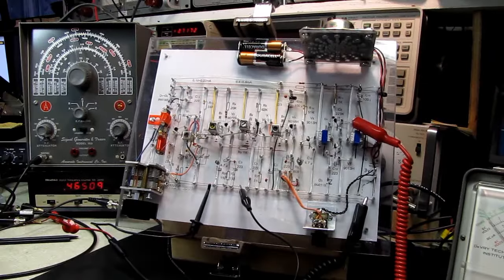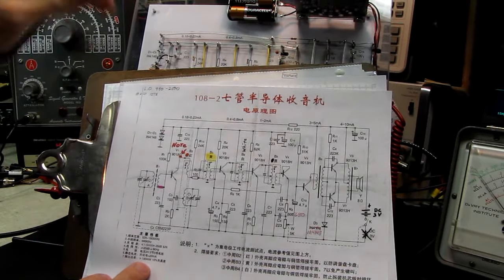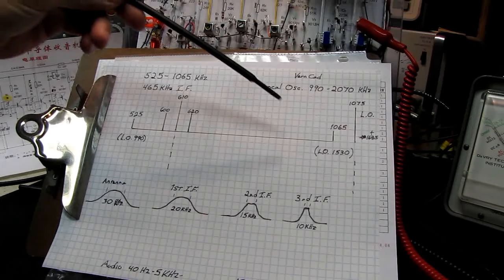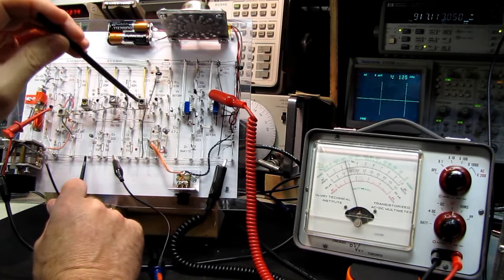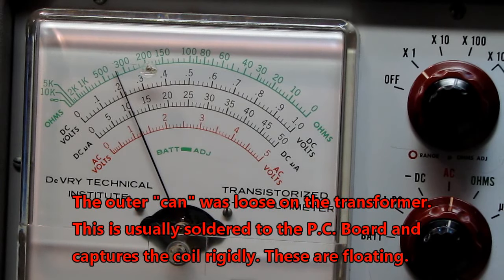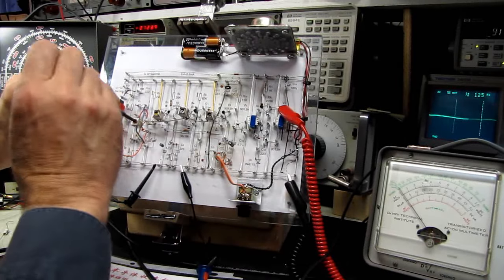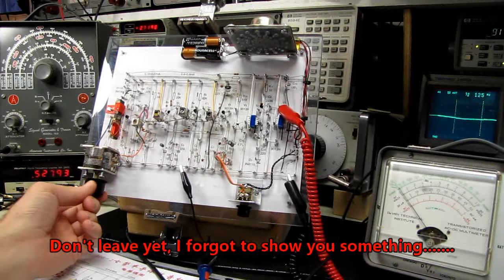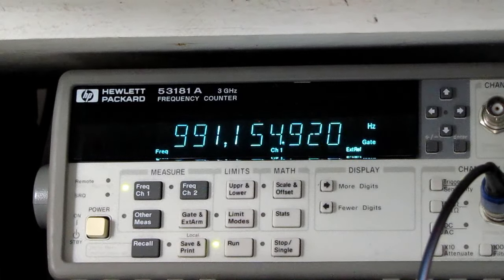10 Buck Test Bench - 7 Transistor Radio Video #2 Alignment